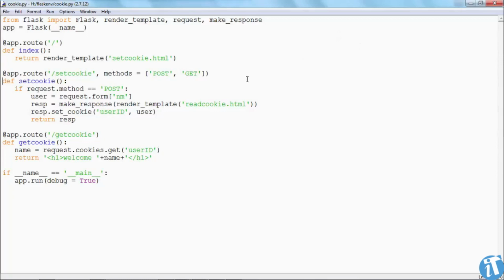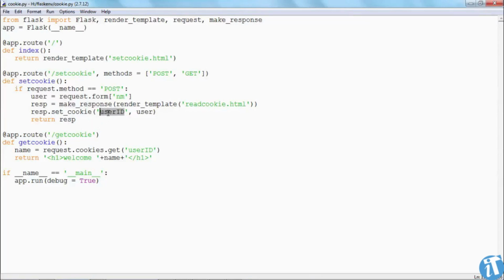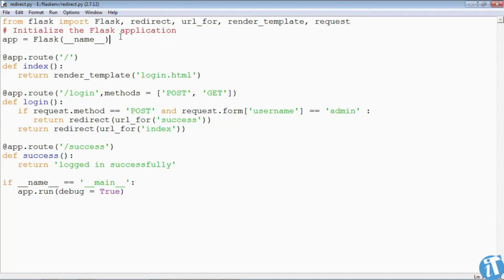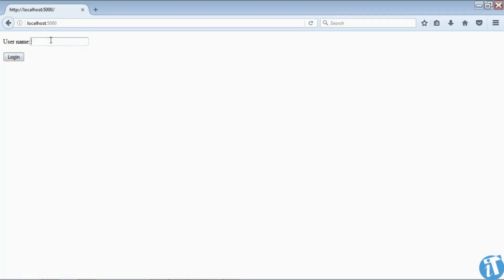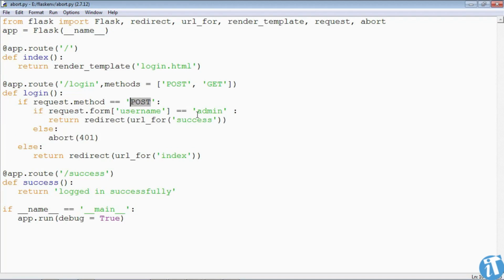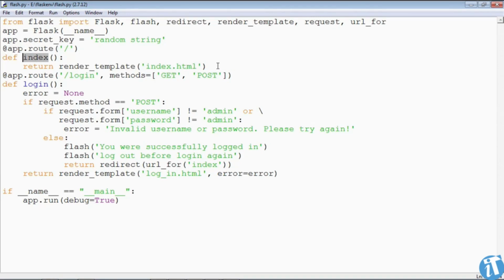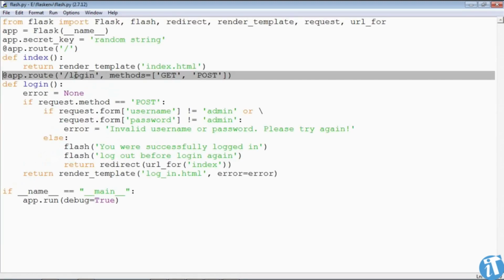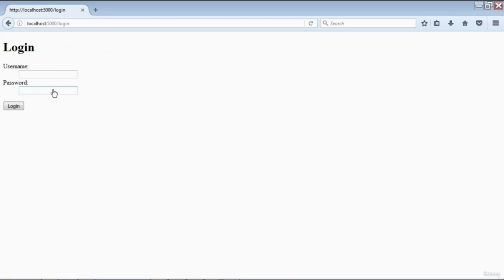Python Website With Flask Framework - Part 3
Flask Framework:

Flask Web Framework, In this course, you will learn the fundamentals of web applications .so that you can start building API and developing web applications using Python Flask Web Framework.

 - How to build Python web apps with Flask
 - How to use the Jinja template language to create the look of your apps
 - How to use the SQLite database to start development
 - How to use other databases with Flask by using Flask-SQL Alchemy
 - Using Flask to process incoming request data.

- 00:00:00 Flask Framework Cookies
- 00:08:00 Flask Framework Redirect And Errors
- 00:14:08 Flask Redirect and Errors(2)
- 00:20:36 Flask Message Flashing